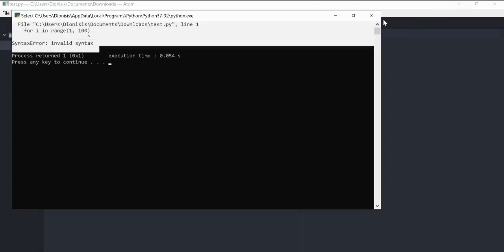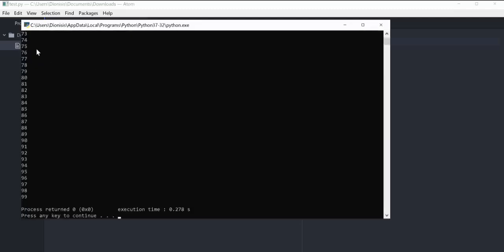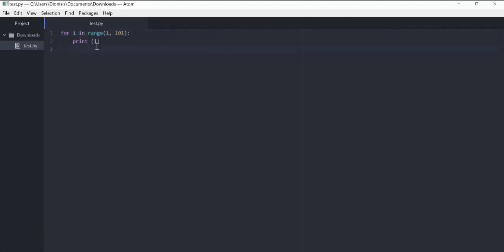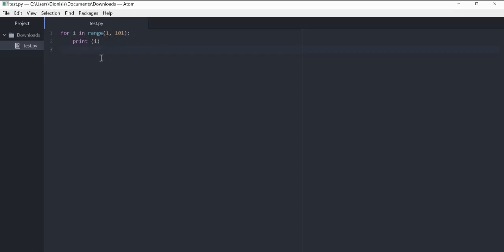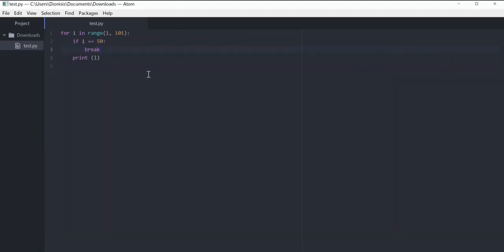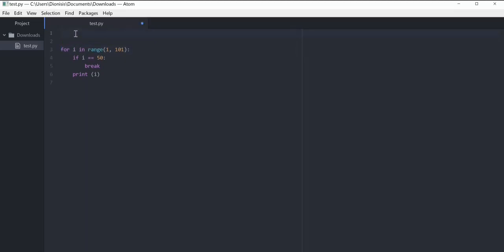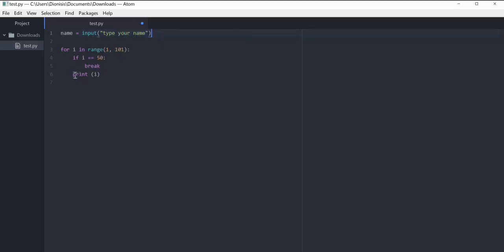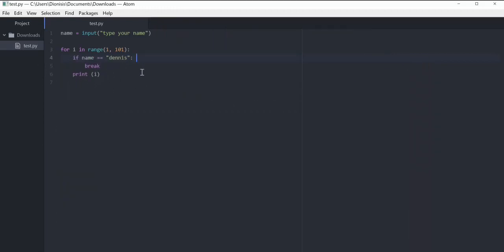Python Tutorial #6 - For loops (for Beginners)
In this tutorial I'll teach you all about for loops in Python.